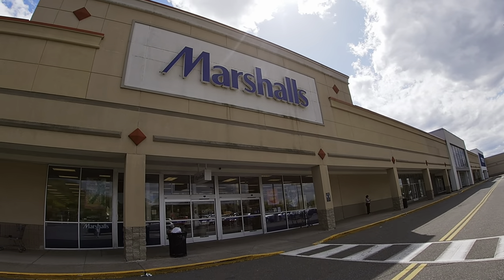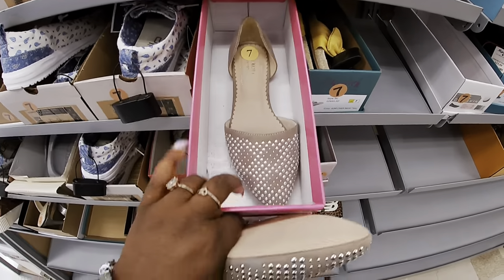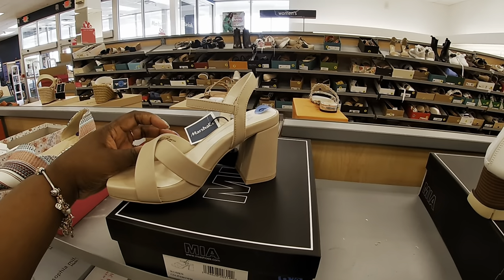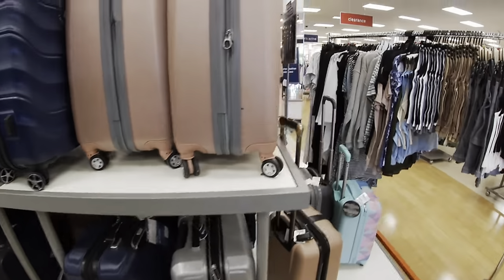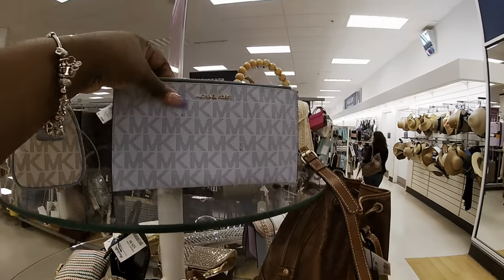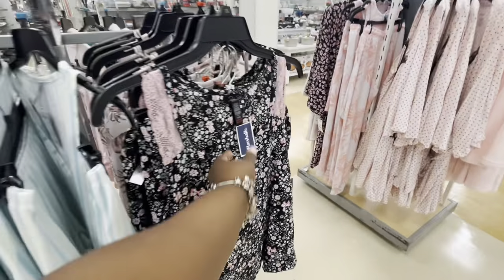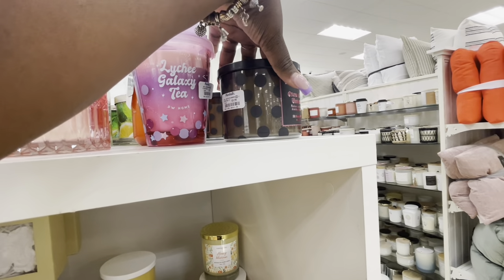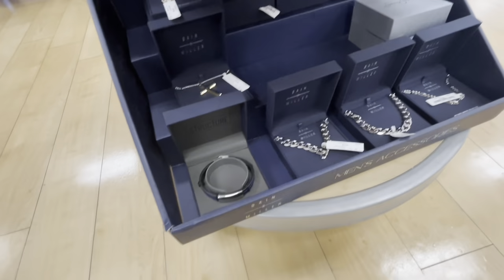Marshalls Shop With Me * Mothers Day Gift Ideas New Designer Handbags Shoes Candles Furniture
Come browse with me at Marshalls and let see what’s new at Marshalls this week, with an all new store walkthrough with store prices to start off our new shopping videos this week

More Store Shopping Videos this week

TJMAXX Shopping Vlog * Mother’s Day Gifts New Designer Handbags and Shoes Perfume Home Decor & more

Walmart Shopping Vlog New Summer Clothes 2023*Summer Dinnerware and more

TEMU Haul! My First One! What did I Get!!!

TJMAXX Shopping Vlog April 2023* Versace Steve Madden Home Decor & More

DSW Designer Shoe Warehouse Spring and Summer 2023 Shoes We Found More Pretty Shoes Today

Amazon Favorites

FETCH

BABY REGISTRY